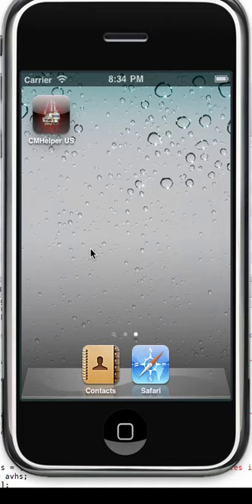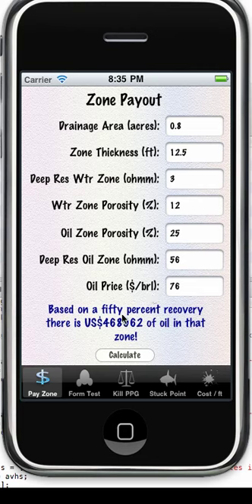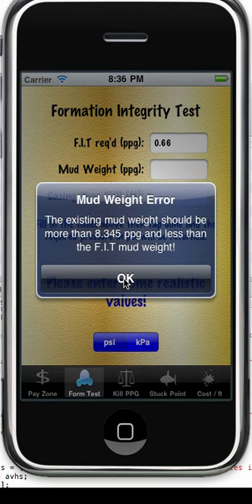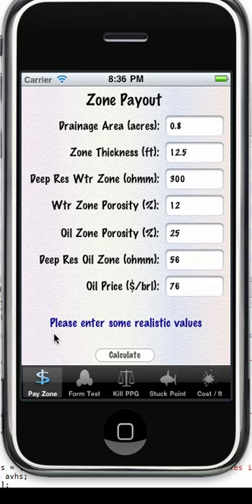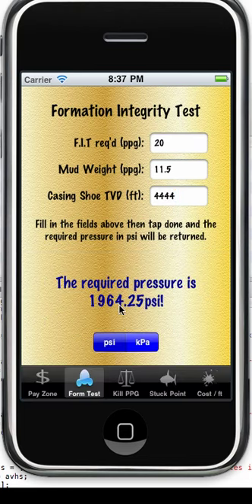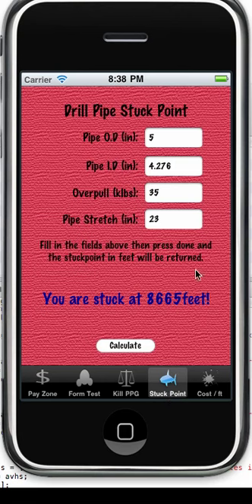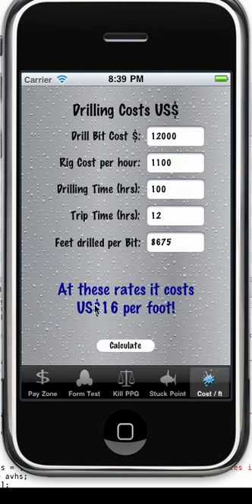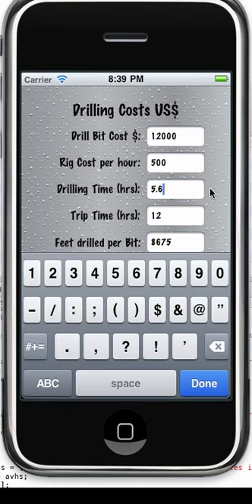Company Man's Little Helper USA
Includes Zone Payout, Formation Integrity Test, Kill Mud Weight, Drill Pipe Stuck Point and Drilling cost calculations.